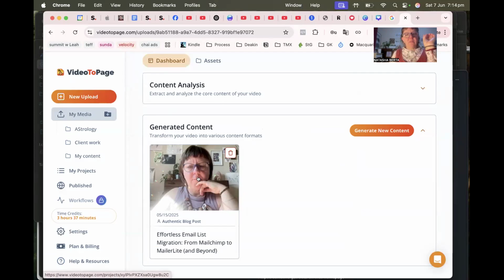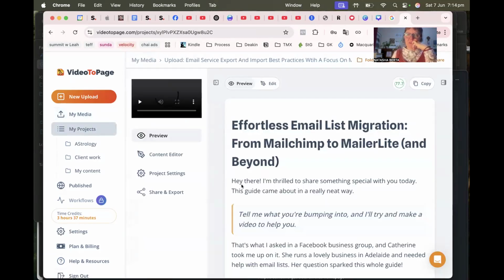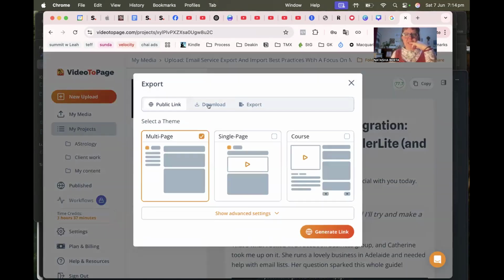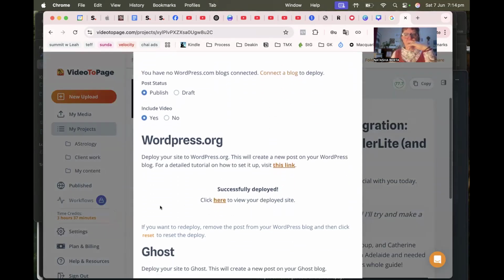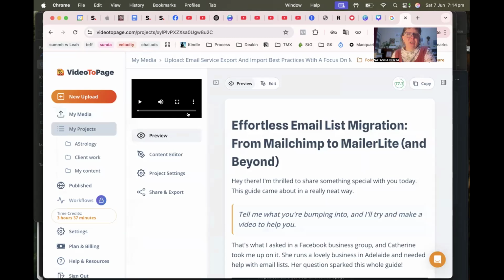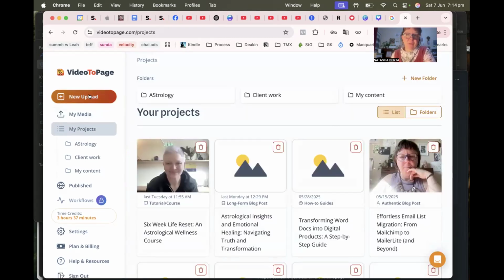How to Turn a Video into an Online Course Real Client Example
📽️ Ever wondered how to turn a long-form video — like a webinar, workshop, or teaching — into an online course?
In this behind-the-scenes video, I’ll show you exactly how I helped a client do just that with her beautiful content on the 12 houses in astrology. You can find Bridget at Bridget's Astrology

Together, we:

Used Video to Page to transcribe her teaching
Structured the transcript into a course format
Uploaded everything into her online course platform
Edited the full video into digestible modules
Added extra resources and made the course look polished + professional

Whether you’re a coach, healer, or creative teacher — this process can help you repurpose content you already have into something people can buy, learn from, and love. 💫

Want to book in for a chat or even a do it session?